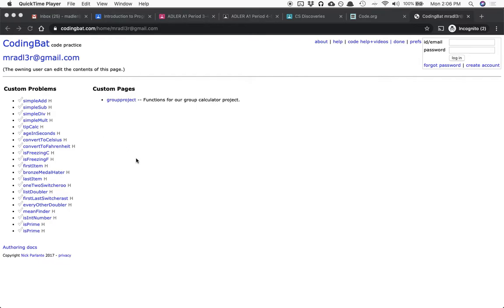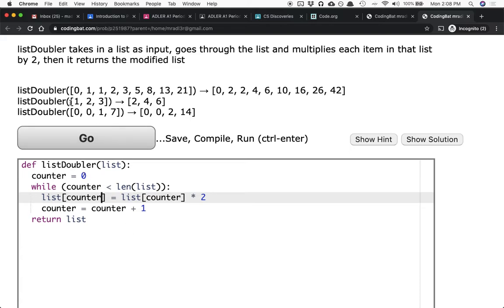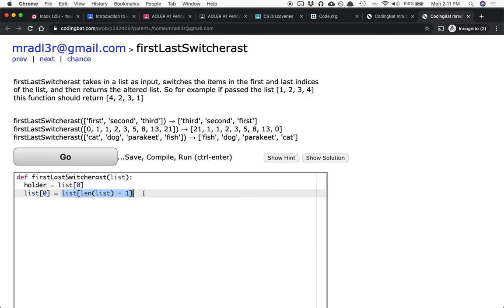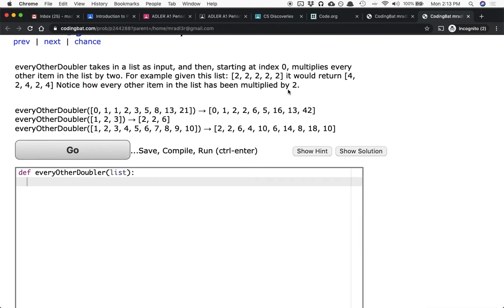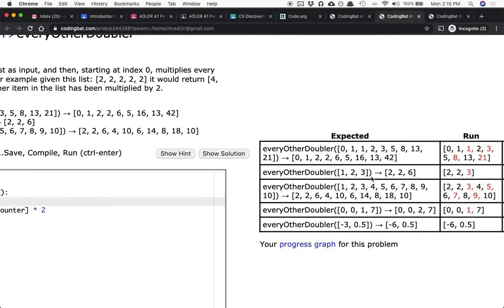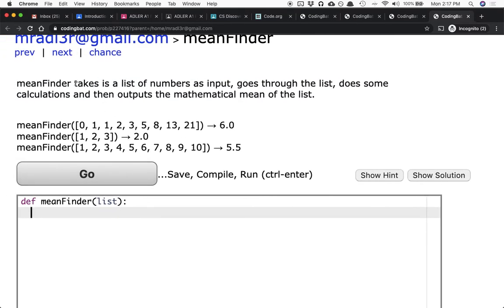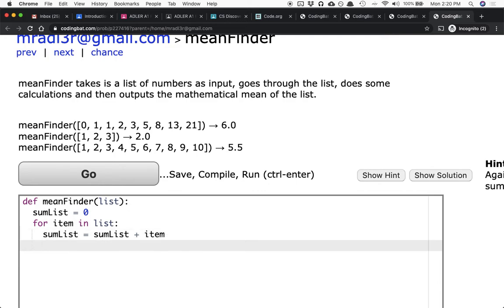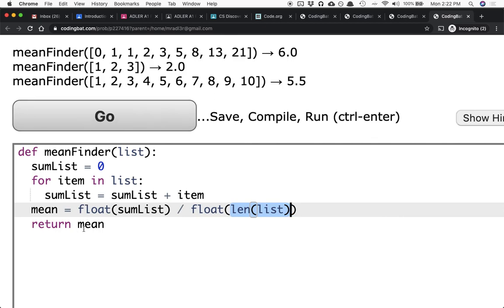Codingbat Python List Loop Assignment Review